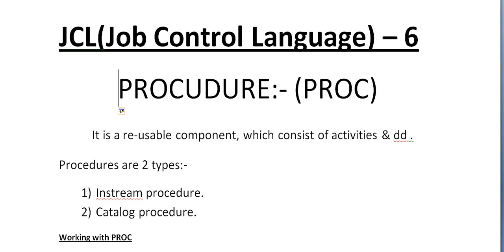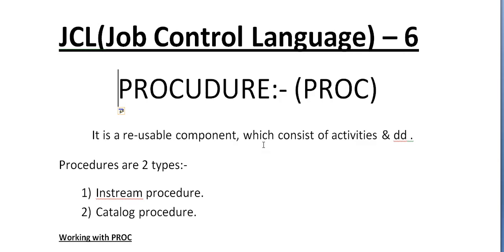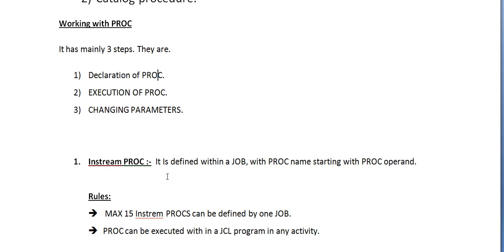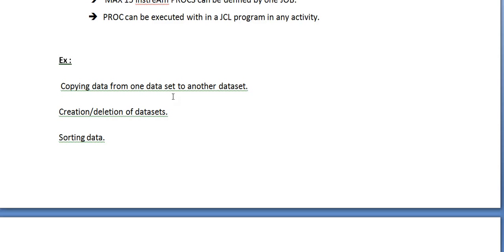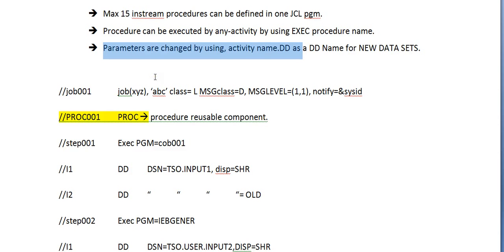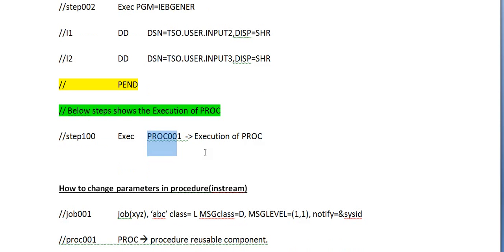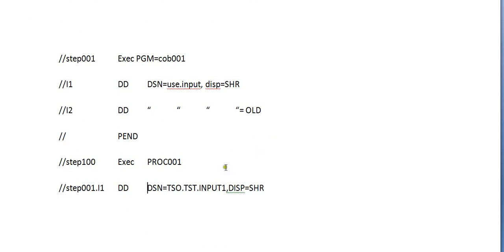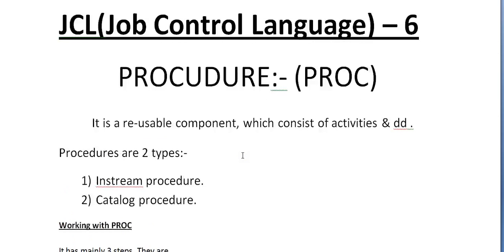Procedures in JCL - Instream Procedures- Mainframe JCL Tutorial - Part 7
Procedures in JCL - Instream Procedures- Mainframe JCL Tutorial - Part 7,here in this video you will learn about Procedures in JCL, Importance of procedures in Mainframe JCL.